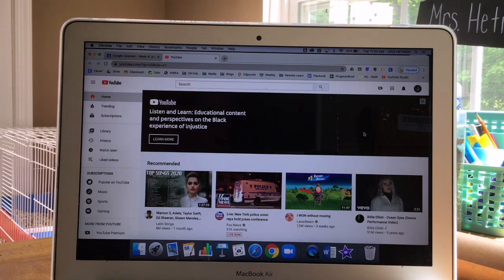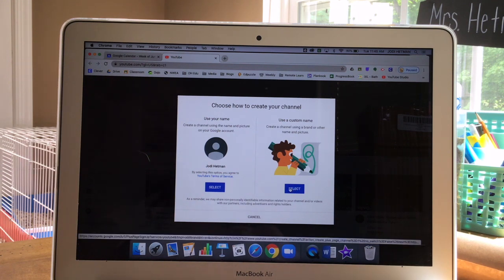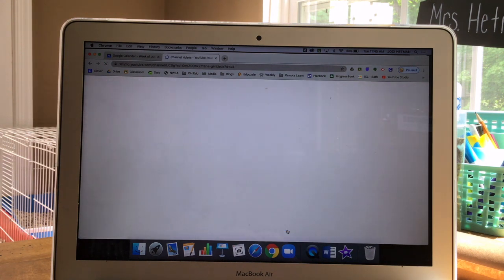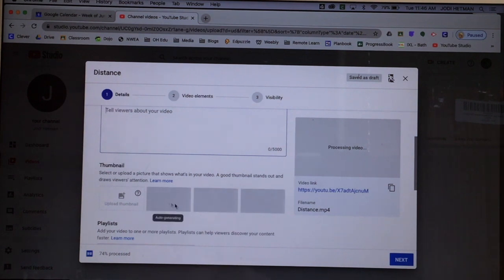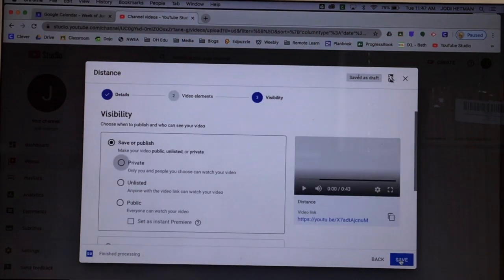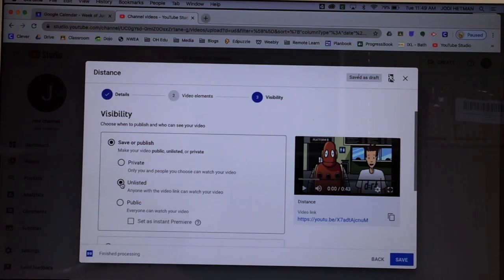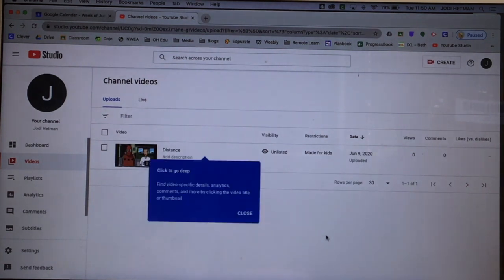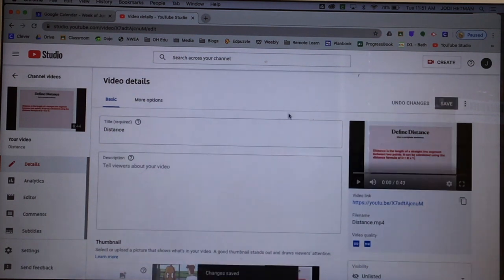Posting to a New YouTube channel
This video is about how to post a video to a New YouTube channel